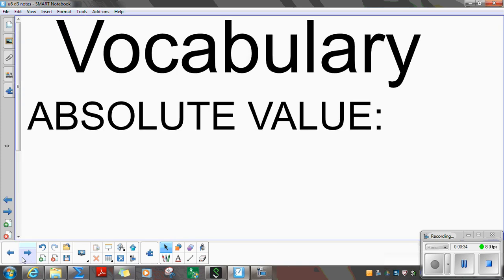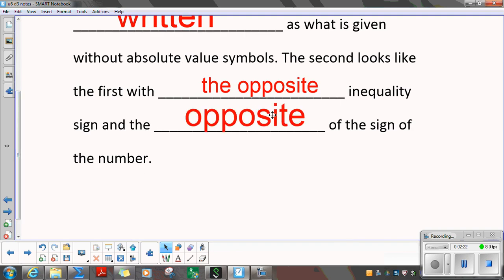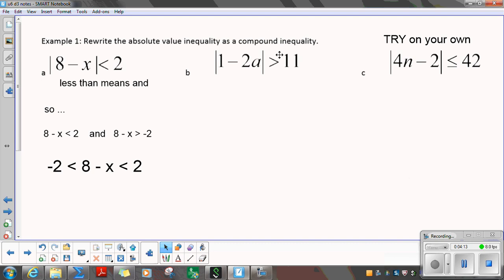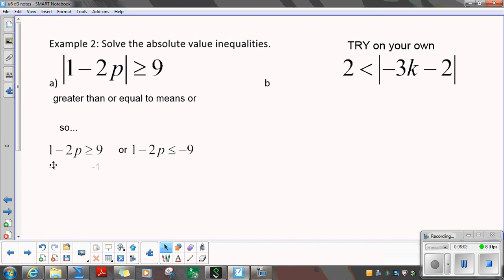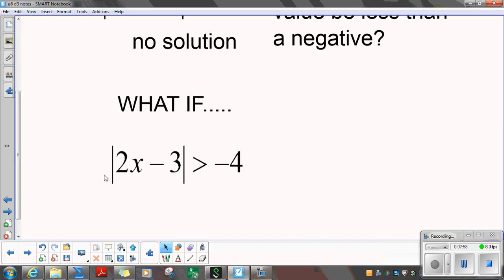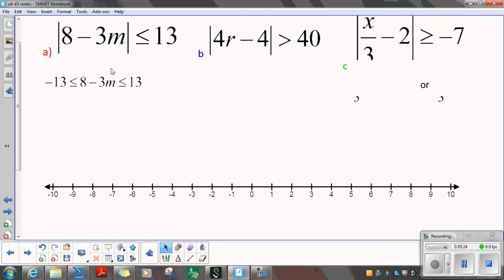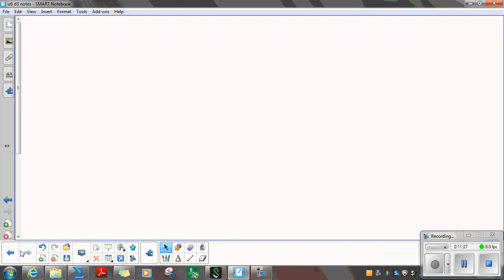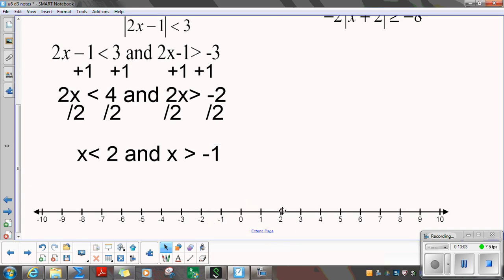ALG HN: Absolute Value Inequalities (u6 d3 notes)